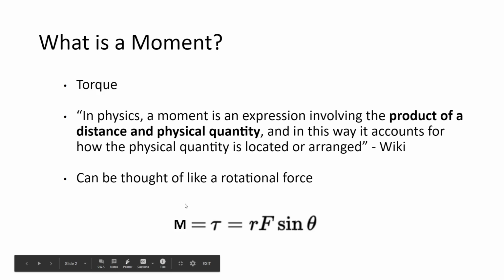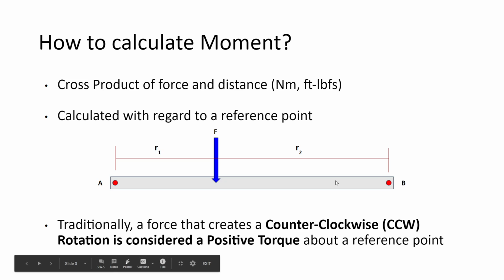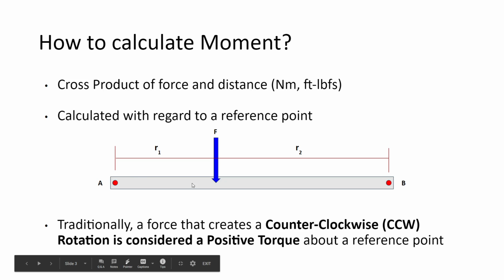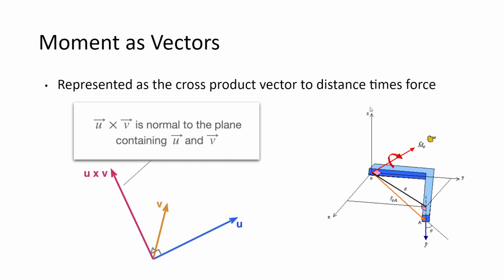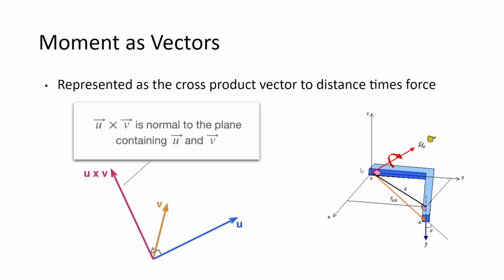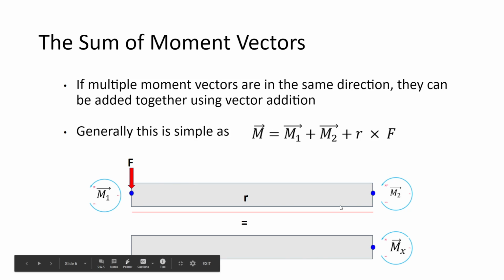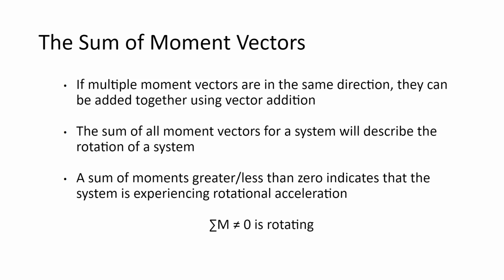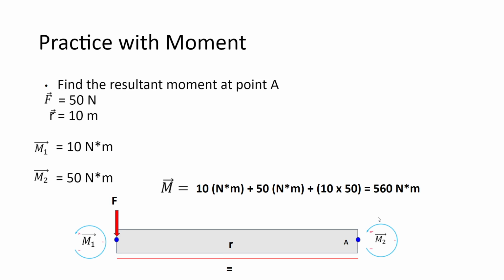Moments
An Introduction to Moments and Torque for students participating in Science Olympiad - Division C in the Machines and Boomilever Events.